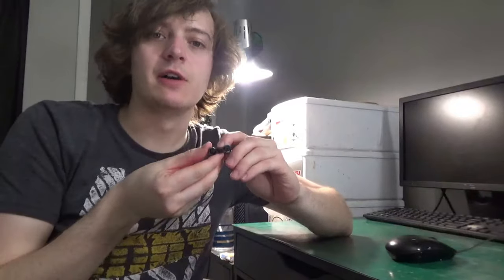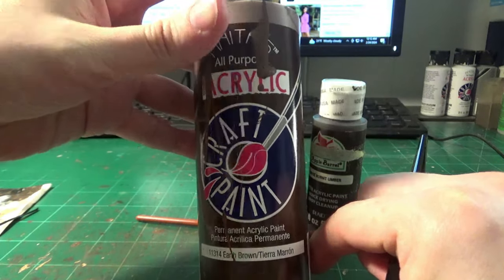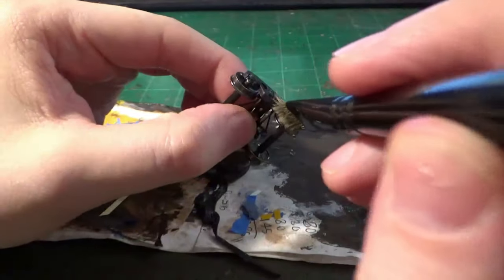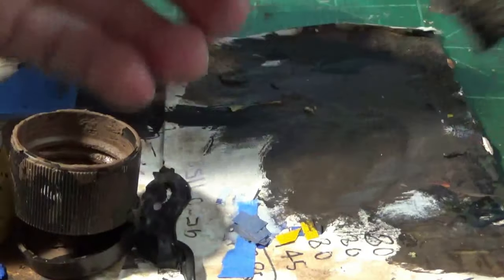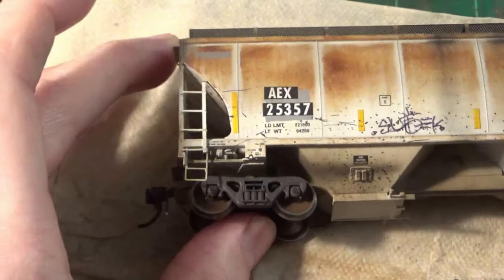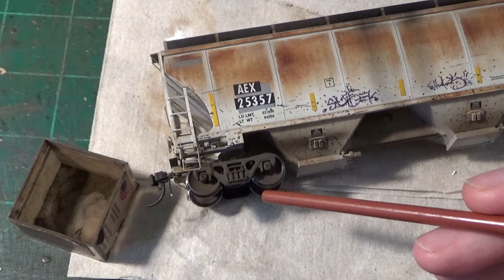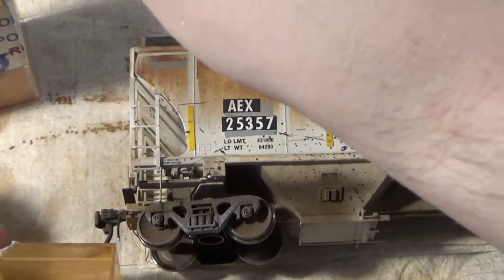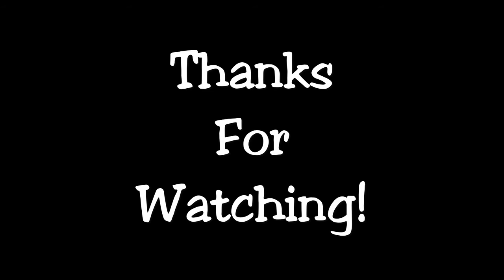My Approach To Weathering Wheels & Trucks!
You asked, I heard loud and clear!   I commonly get asked how I do my wheels and trucks for freight cars, and in this video we cover the topic head on!  Enjoy.